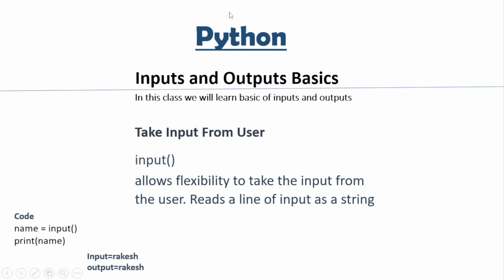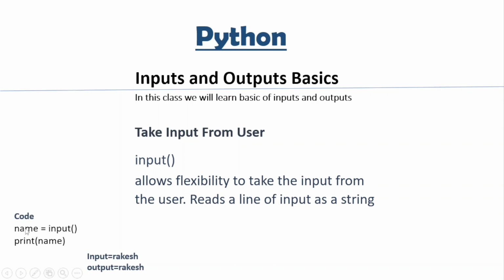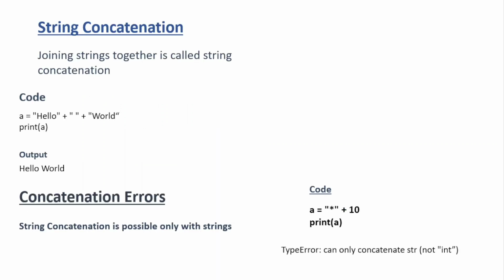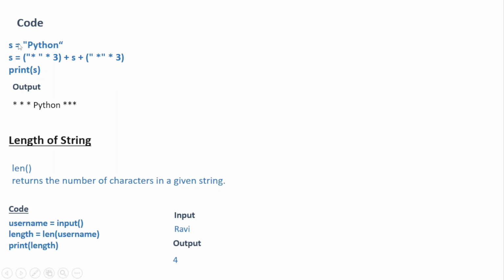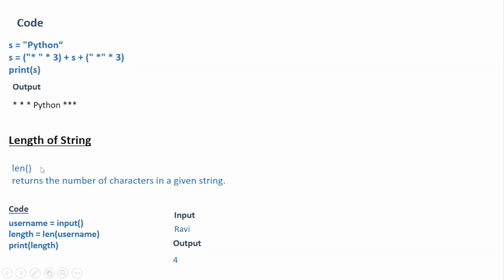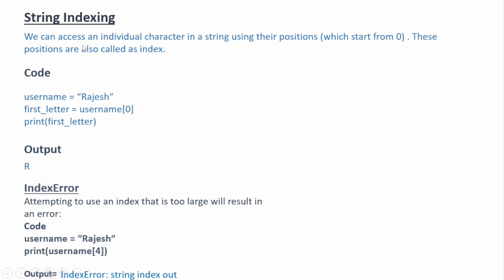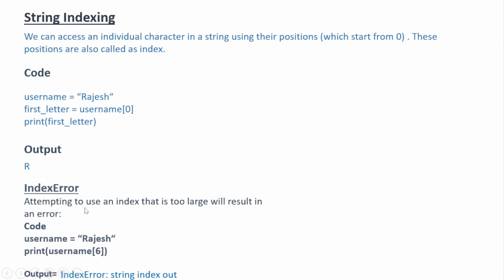Basics of python for beginners(inputs and output basics, string concatenation) Aug-23-2022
In this video you will learn inputs and outputs, string concatenation, Concatenation Errors, String Indexing .